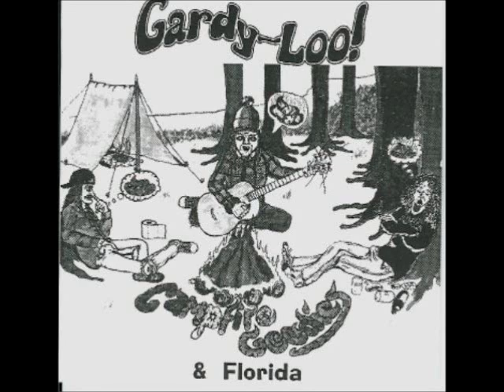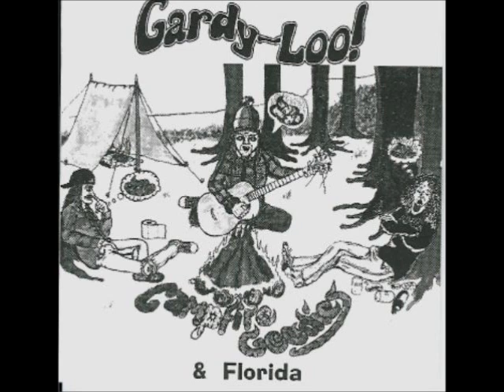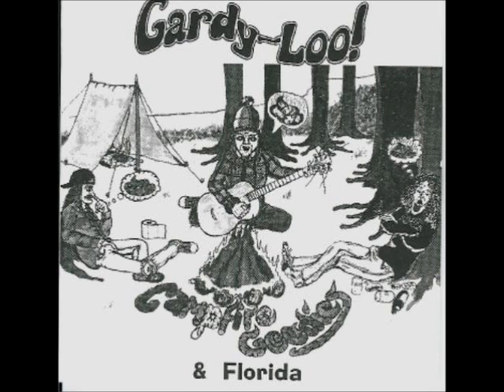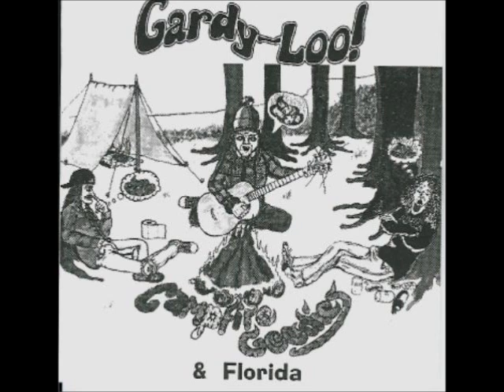Gardy-Loo! - Recipe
From the Campfire Goodies demo.